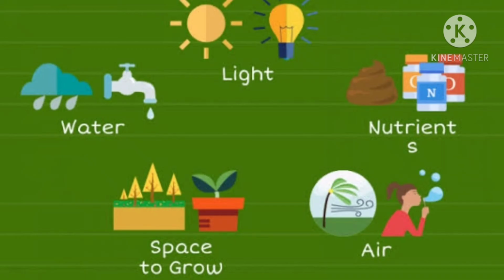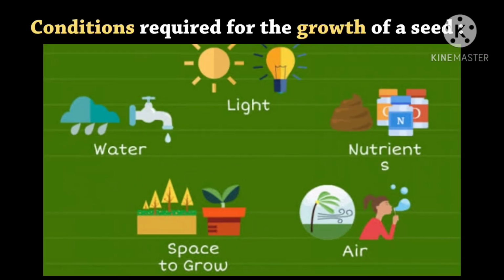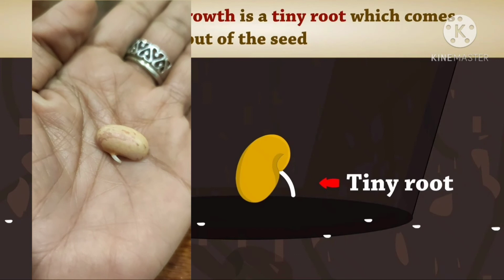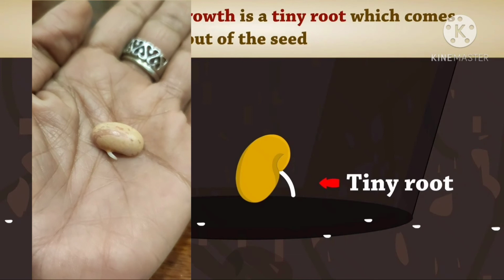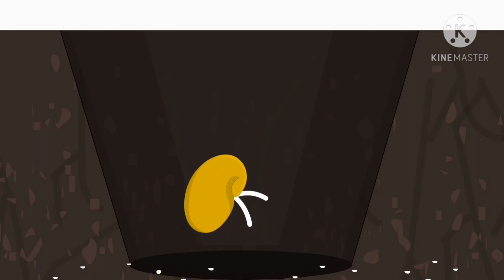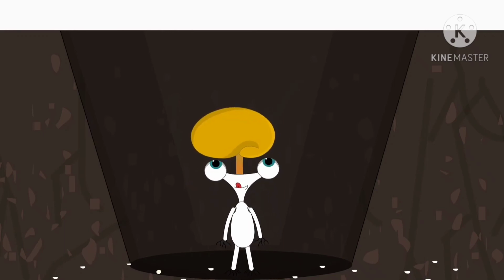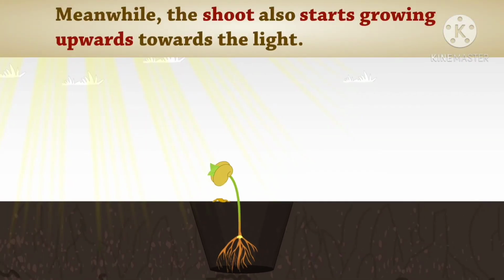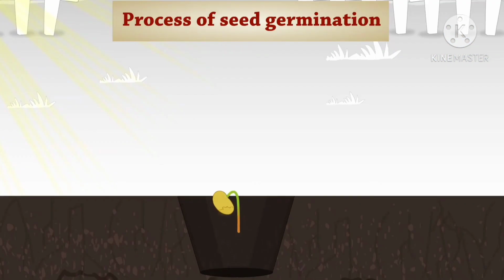What seeds need to grow?